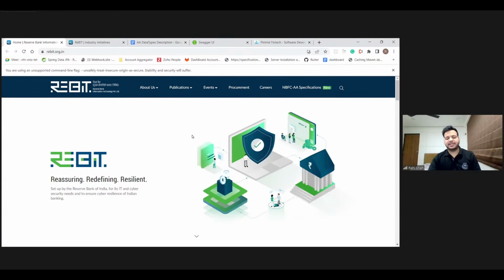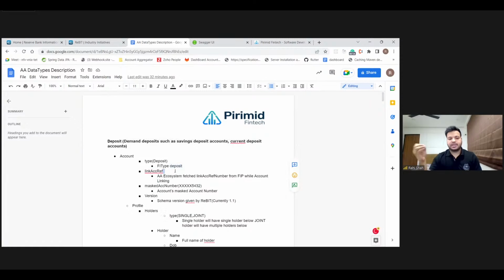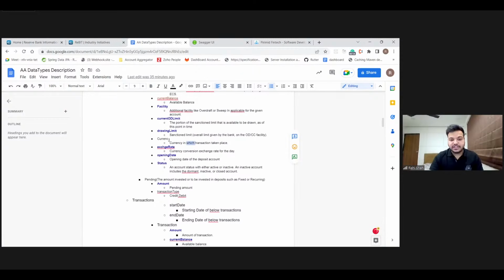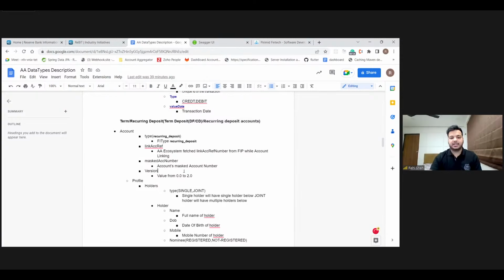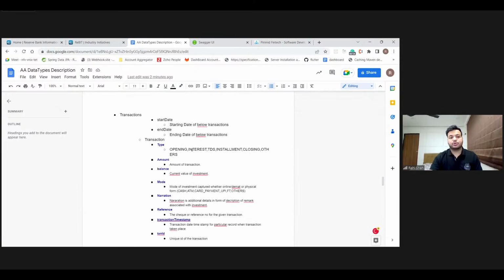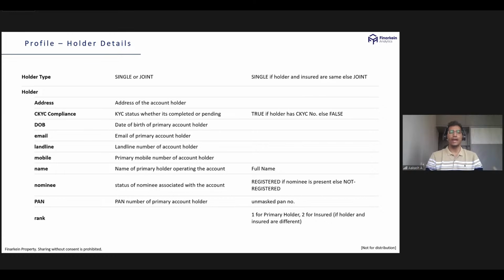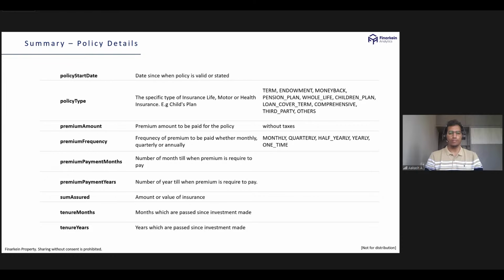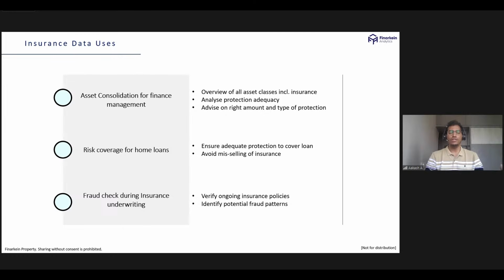AA Data schemas: explainer (Banking + Insurance)|bob World hAAckathon|Bank of Baroda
Mr Aakash Agrawal  is Co-founder & COO of Finarkein Analytics and Mr. Nirav Prajapati, Cofounder & CEO of Pirimid Fintech .